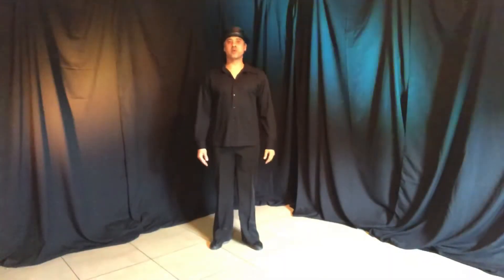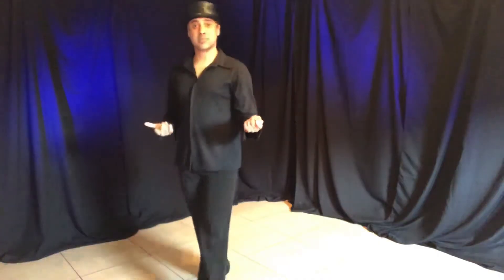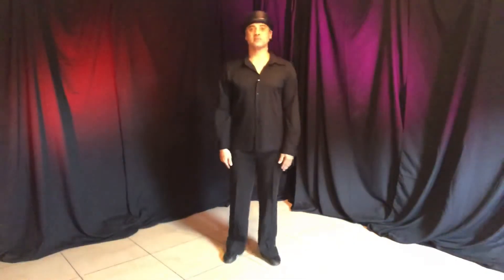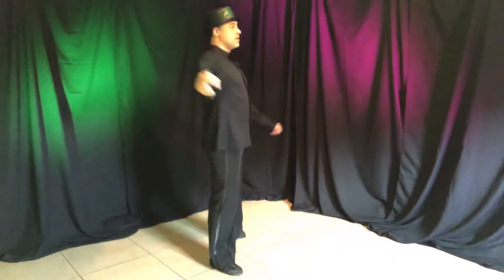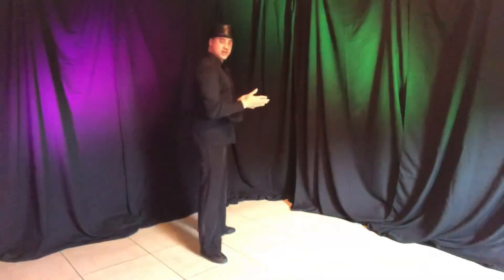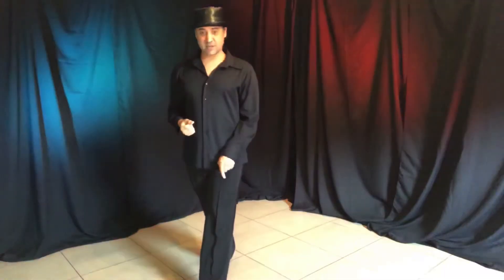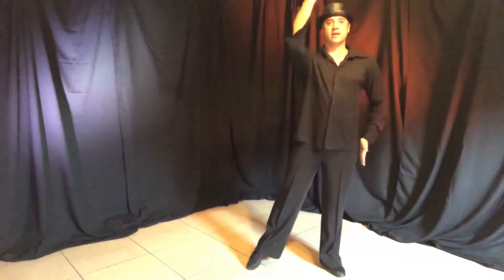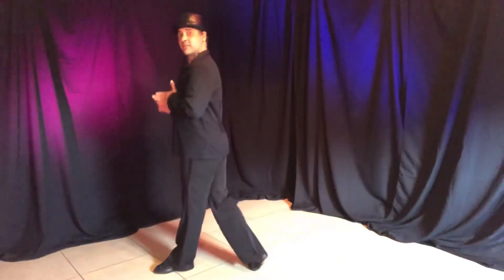Rumba | New York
This is a quick overview as to how to dance the New York/er, otherwise known as Checked Forward Walks in Promenade or Counter-Promenade Position, in the Rumba.